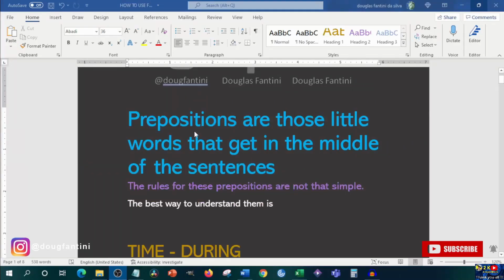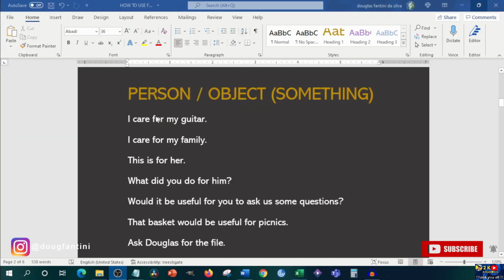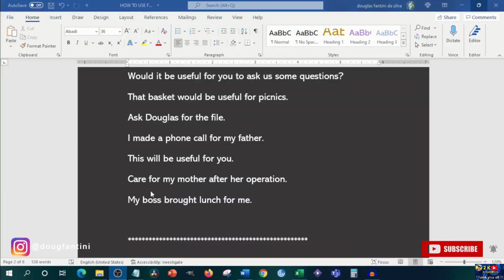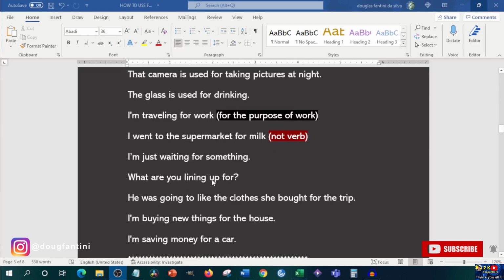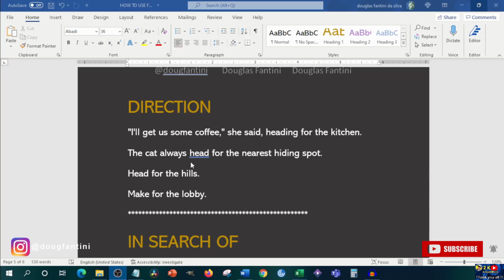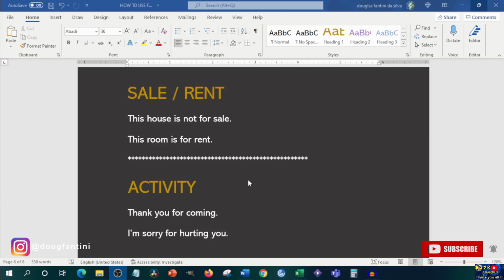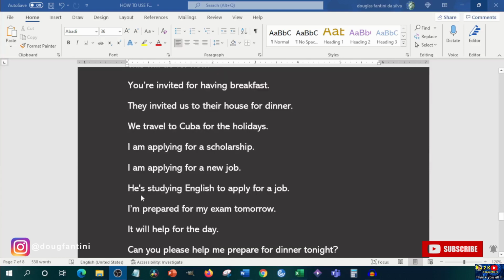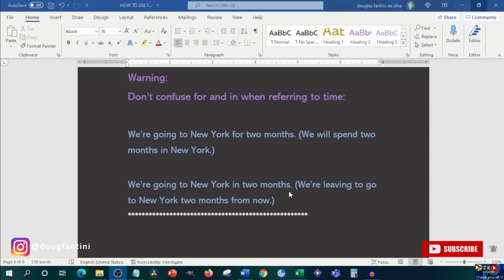HOW TO USE FOR ?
Hi everybody ! My name is Douglas Fantini and in this video we're gonna talk about the uses of the WORD FOR.

You're gonna see a lot of example sentences so, take notes and have fun!!!

Let's watch !